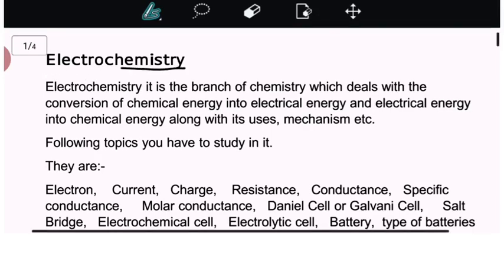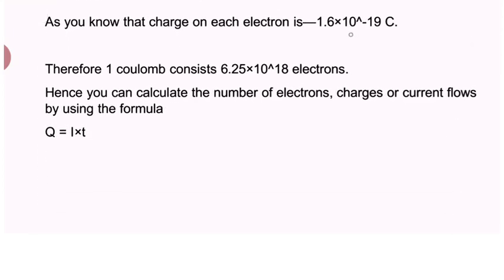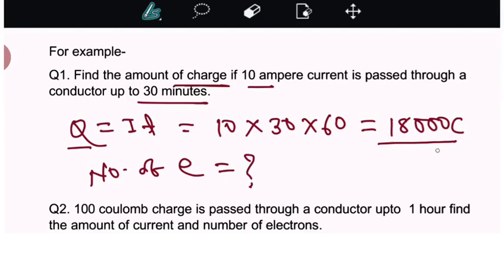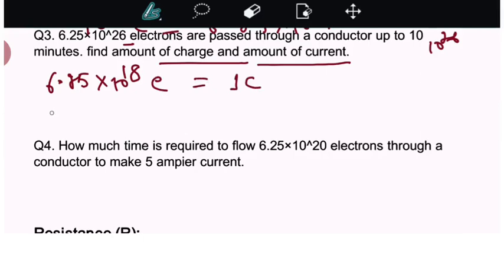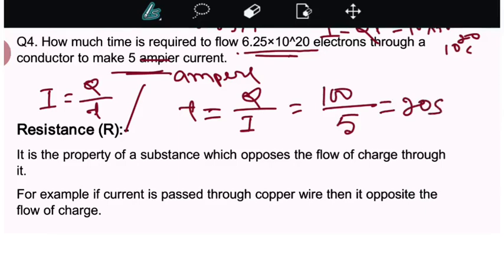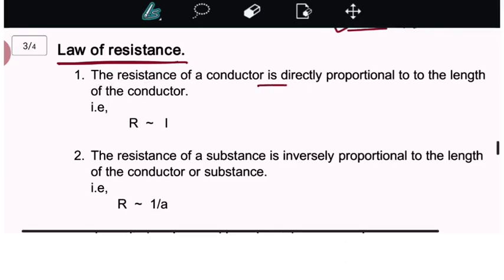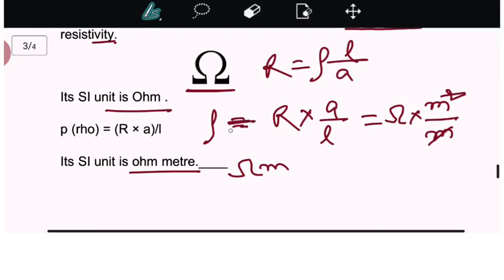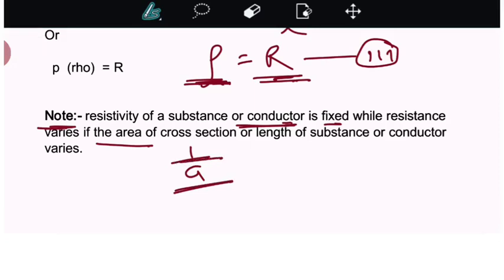12Chem 01/05/2020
Electrochemistry